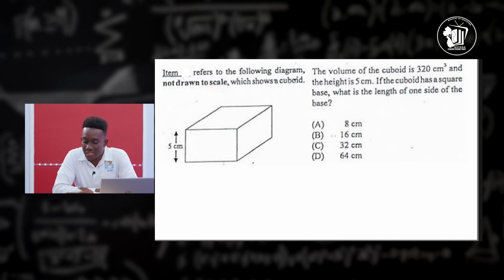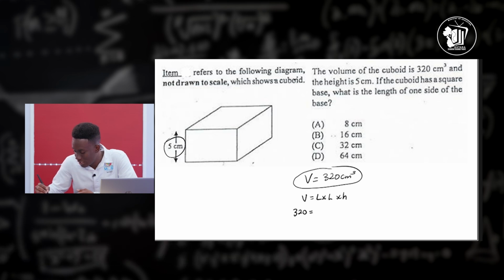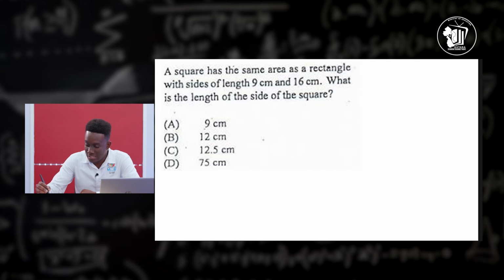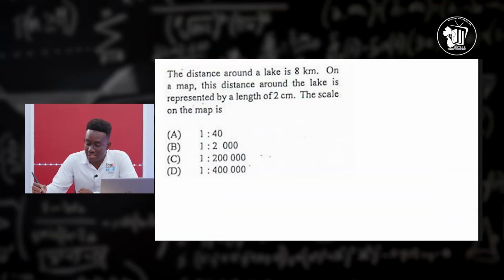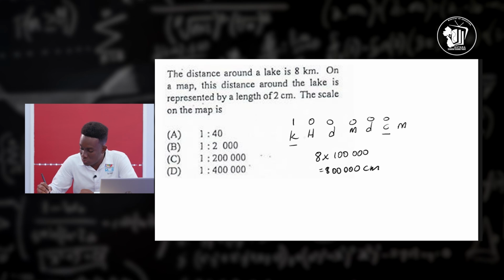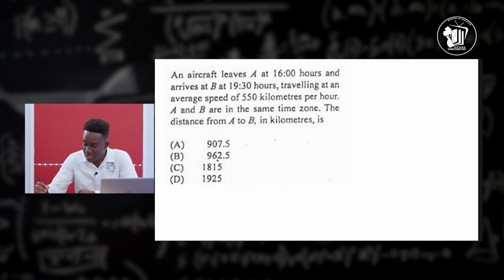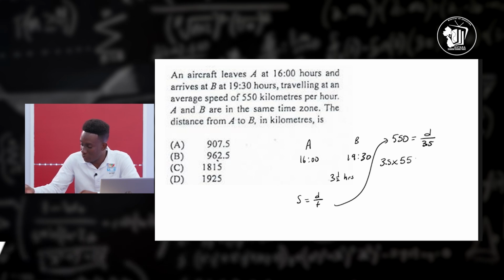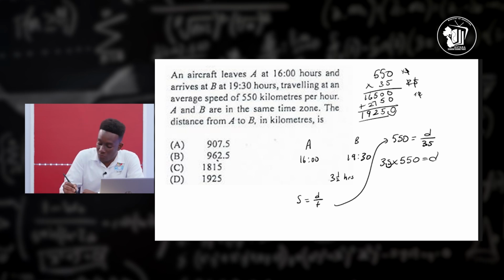Measurement part 2 - CSEC MCQ